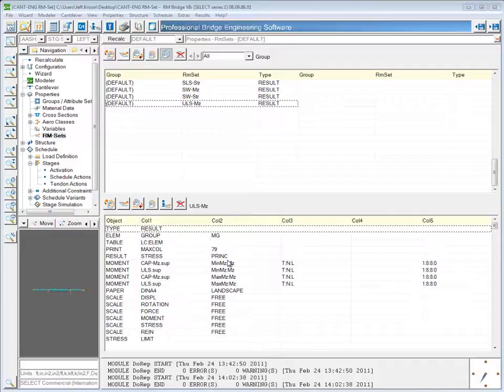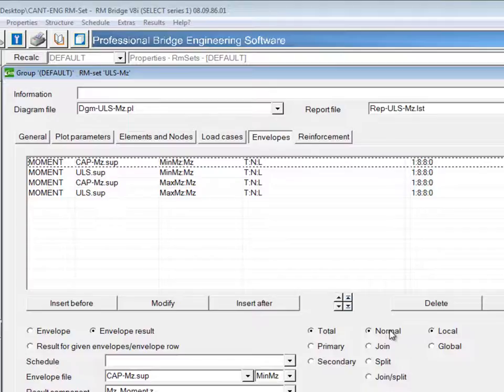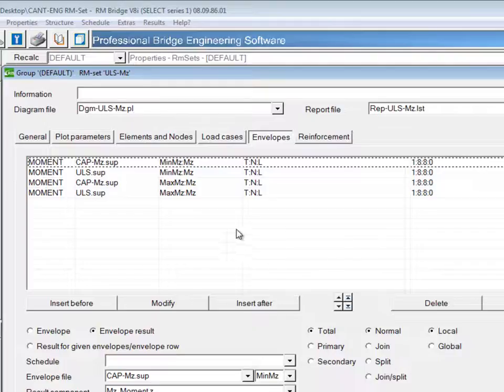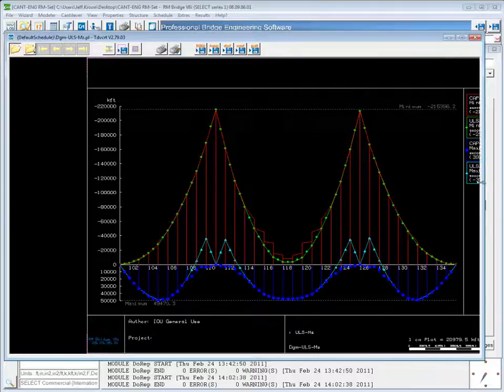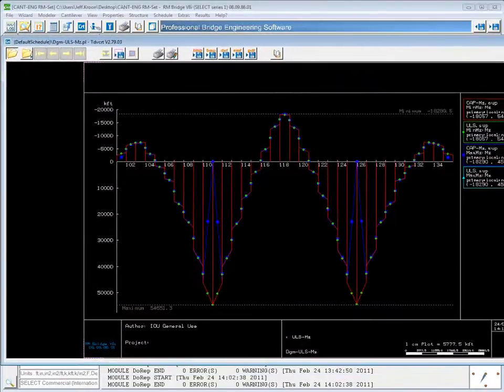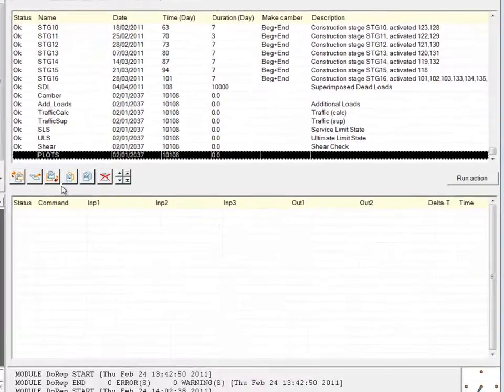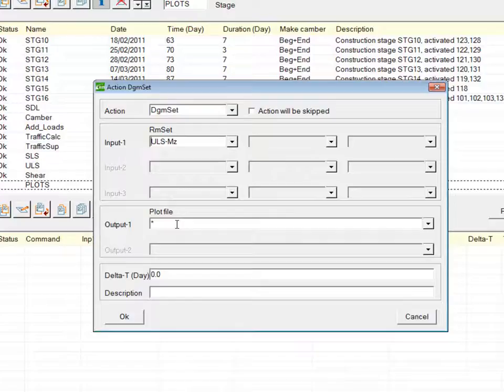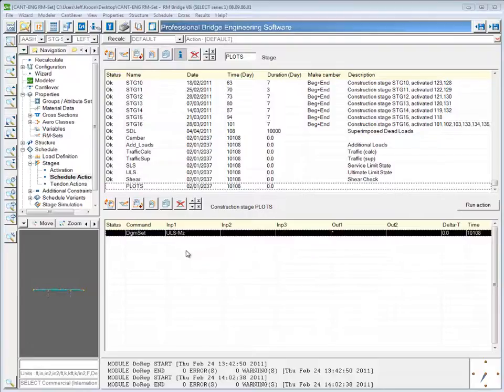RM-Sets: Total:Normal:Local and RM-Sets in Stage Actions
This video takes a closer look at another important feature of RM-Sets...the ability to plot primary, secondary, or total results.